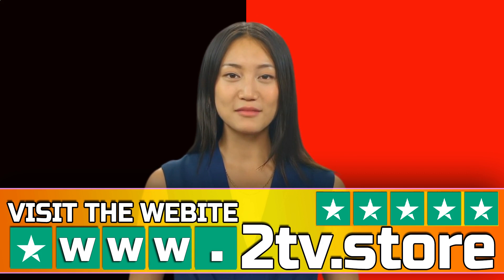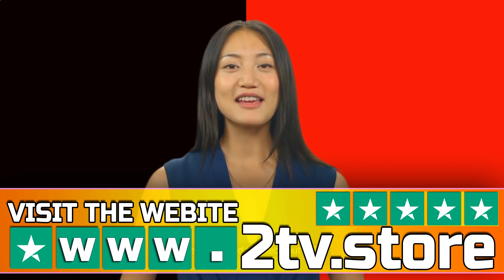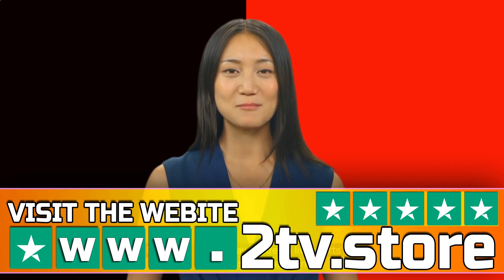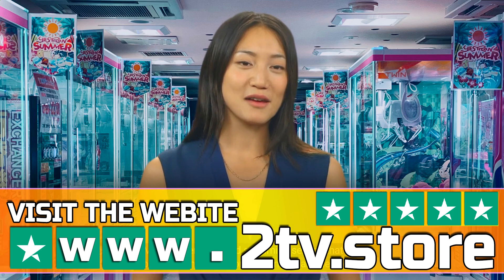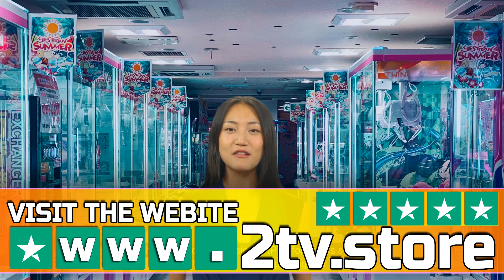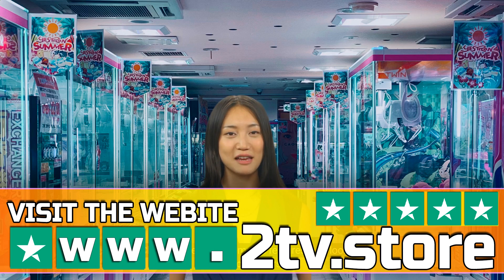IPTV on Firestick: A Comprehensive Beginner's Guide to Streaming Live TV and VOD Content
Are you a beginner who wants to learn how to stream live TV and VOD content on your Firestick using IPTV? Look no further! In this comprehensive beginner's guide, we will walk you through everything you need to know about IPTV on Firestick. You'll learn how to set up and install IPTV on your device, access live TV channels and on-demand content, and troubleshoot common issues. With this guide, you'll be streaming your favorite shows and movies in no time! Don't forget to use our hashtag IPTVonFirestick for more tips and tricks.
 best iptv - top 2 best iptv services in 2023, you must know. if you use an iptv service or are looking for the best iptv service in 2023 you need to watch this video first!

warning these iptv players now considered illegal 2023. top 5 iptv services of 2022. this video show the list of best iptv services that you can use on your smart tv   smartphone  iphone  apple tv   android box   pc or firestick. 🔴warning 900,000 iptv user details leaked ! the war on illegal iptv streaming services is heating up as content owners crackdown.

top iptv for 2023.